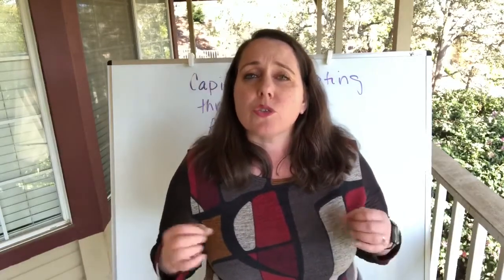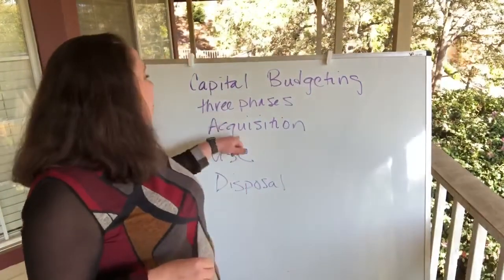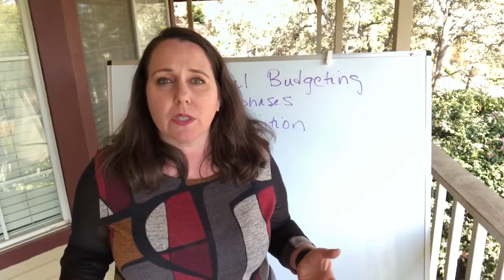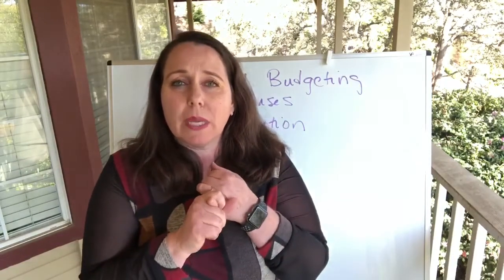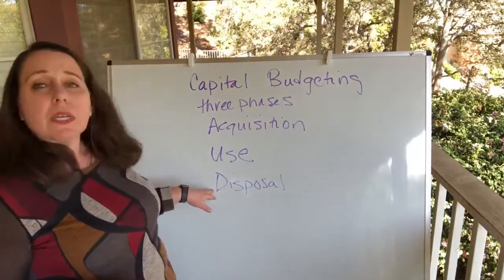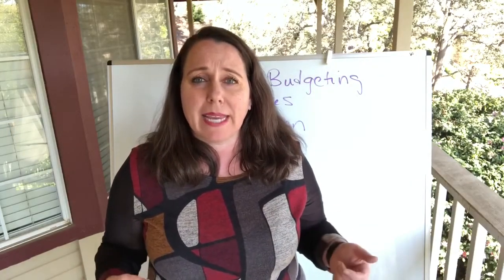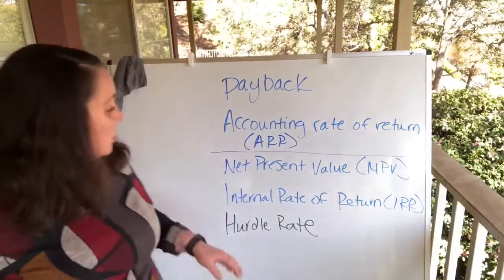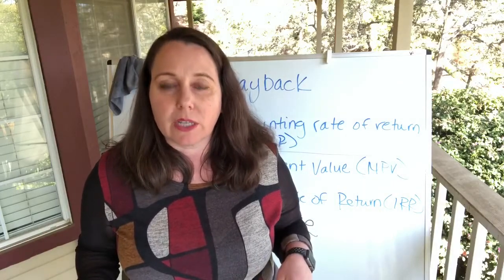Capital budgeting overview